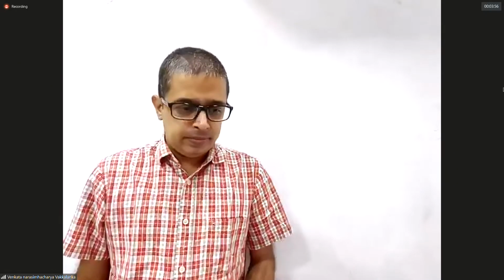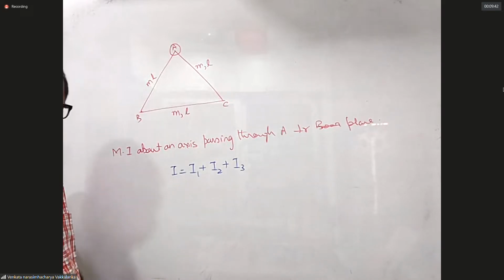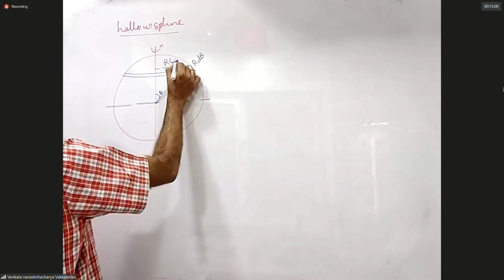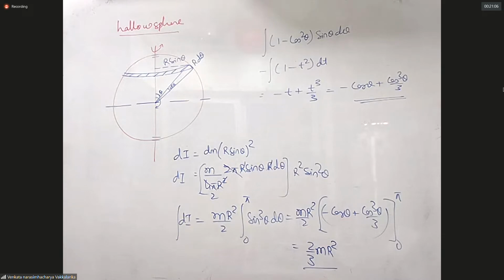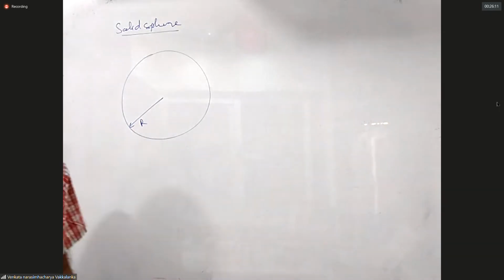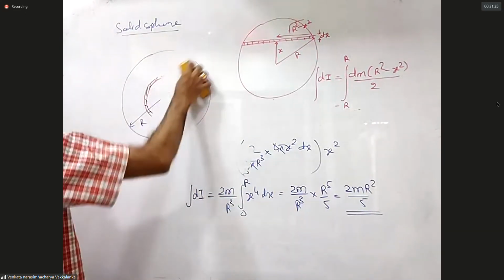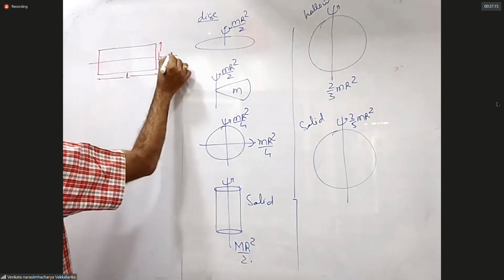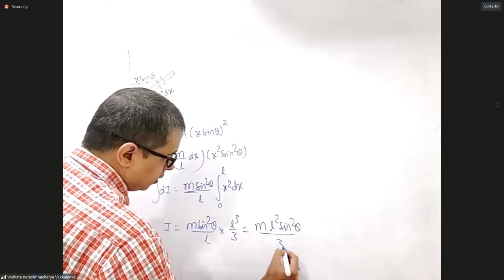12 Feb Rotational Dynamics Lec 4 (part-1)